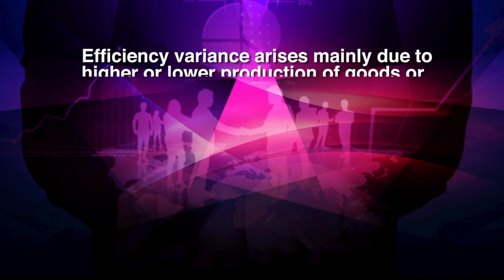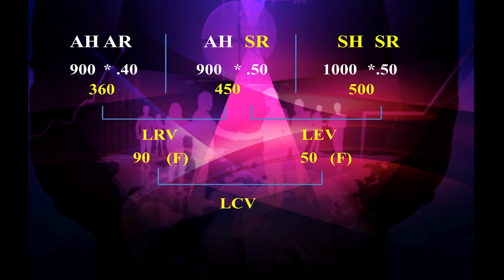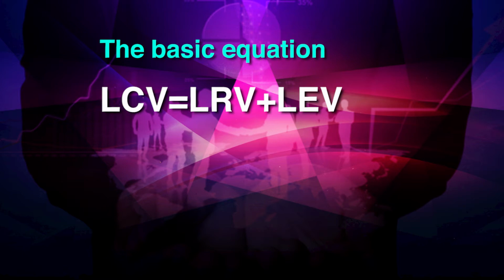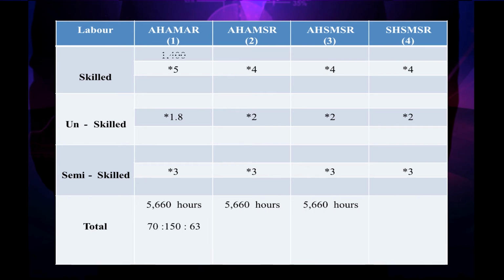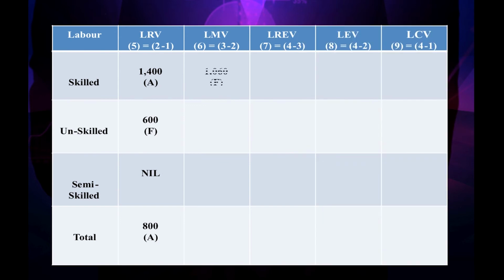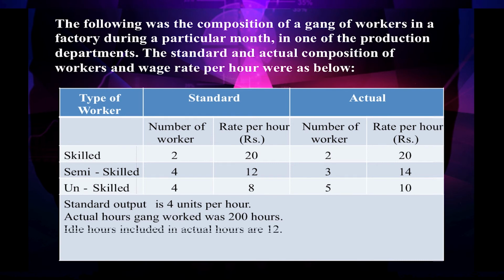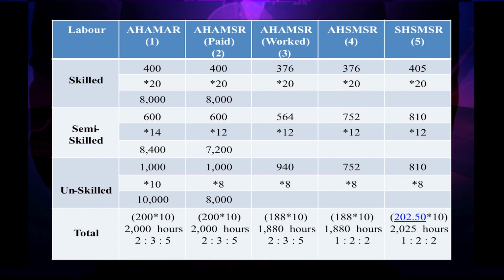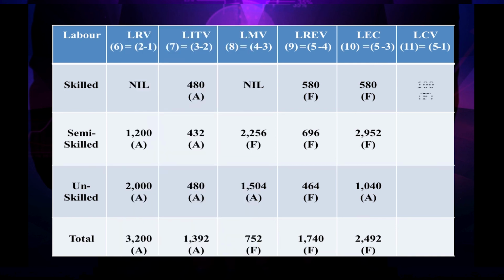M 17 Standard Costing – Labour Cost Variances